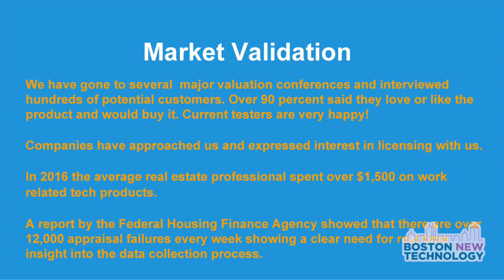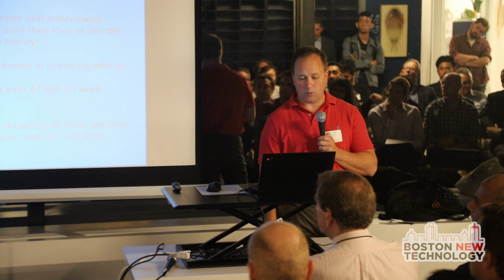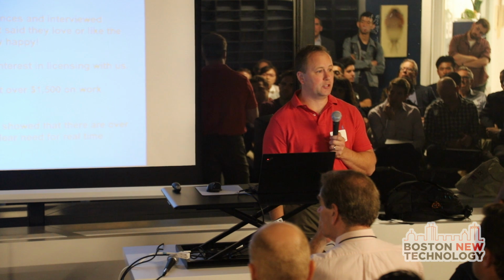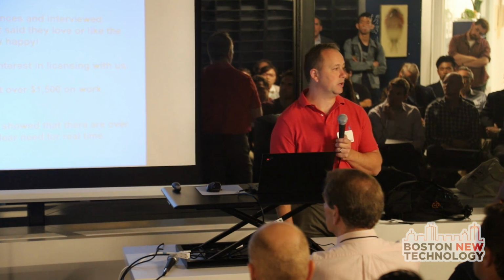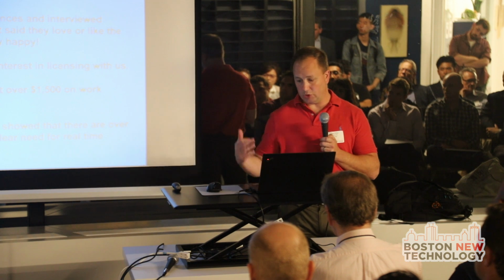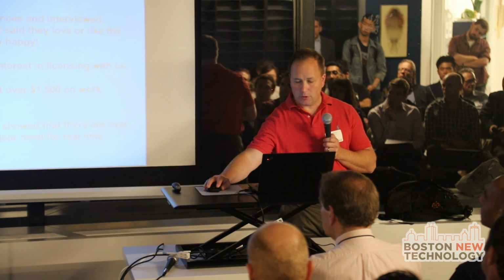BNT92 Boston New Technology Startup Showcase - Fasdraft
Fasdraft - Combines transparency and intuitive field tools for banks and real estate professionals! (Bill Ferraro) Tech: Android, iOS, Xamarin, Java.
for all the latest events and resources for startups and tech companies.